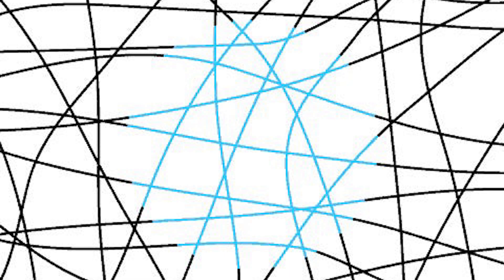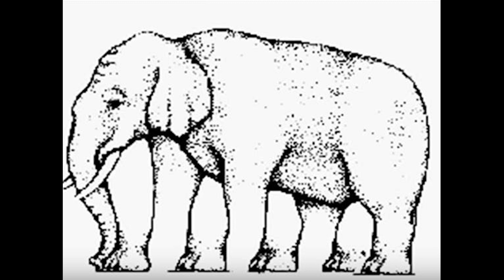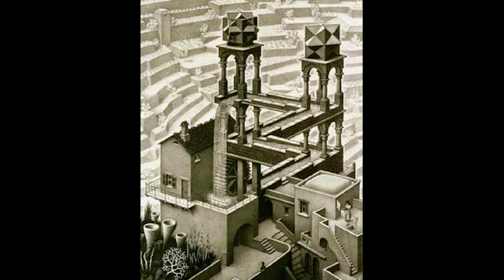When the blind can see!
blindsight is the ability to respond to visual input without having any conscious visual awareness. Could this phenomena be worth reflecting upon?